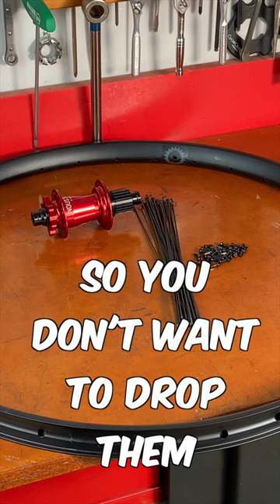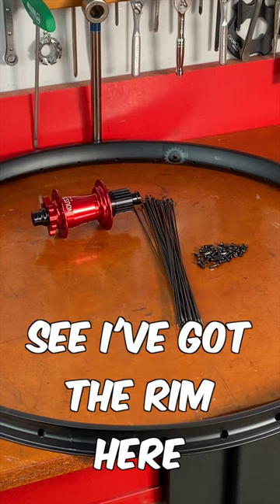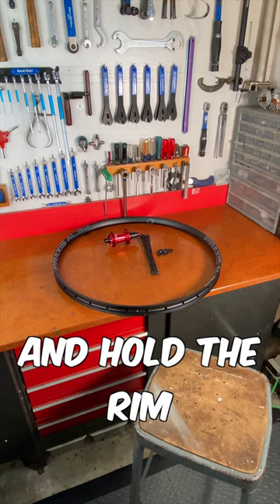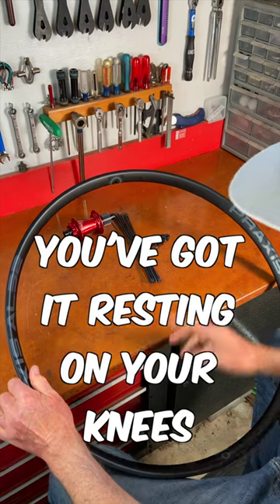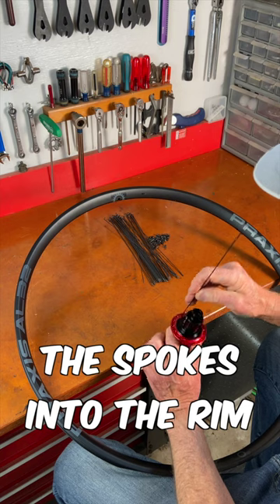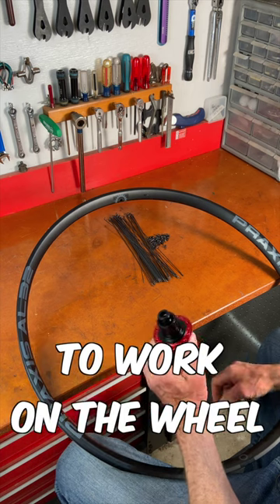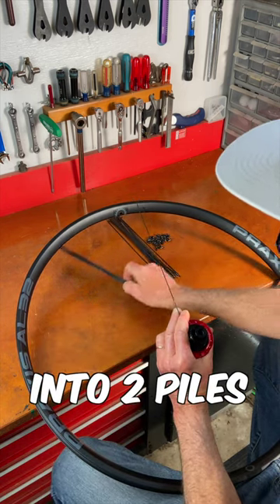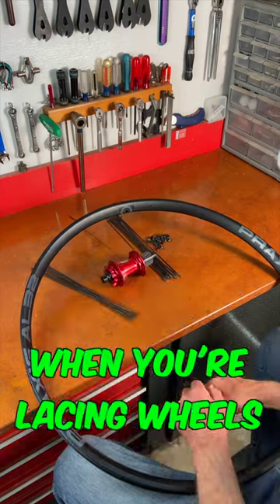GREAT SETUP for Lacing & Spoking Bike Wheels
Building bike wheels you hold the rim, spokes and hub and you don't want to drop anything! Here's a great way to set yourself and the parts up that's safe and efficient.